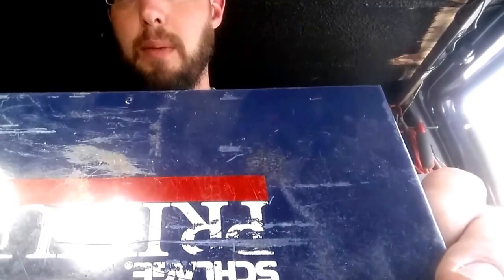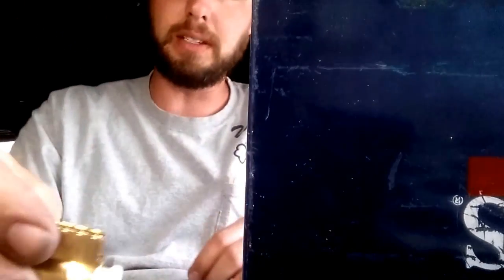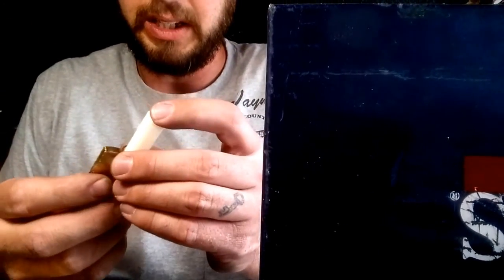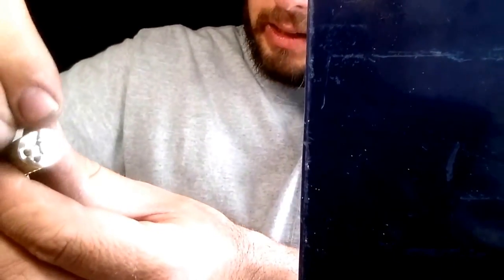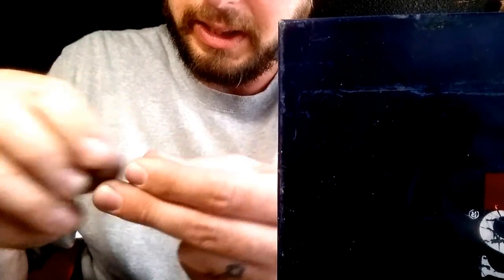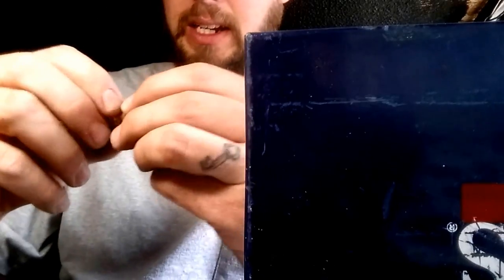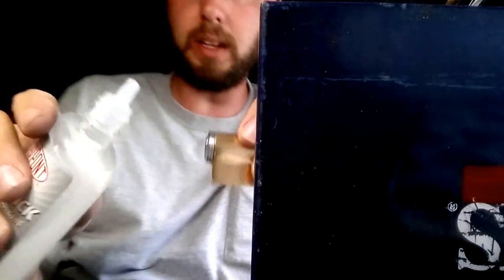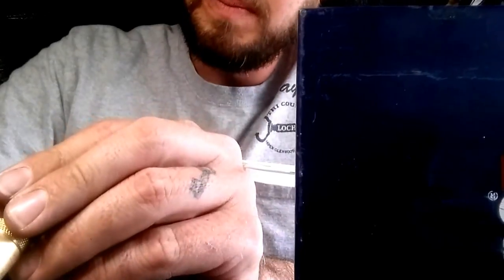How to Re Key or set up Schlage Primus Lock Cylinder CXP Key way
1338 Grand Ave
Glenwood Springs
Colorado
81601